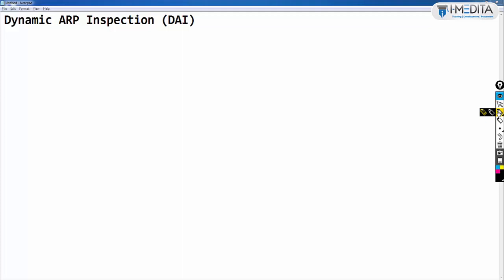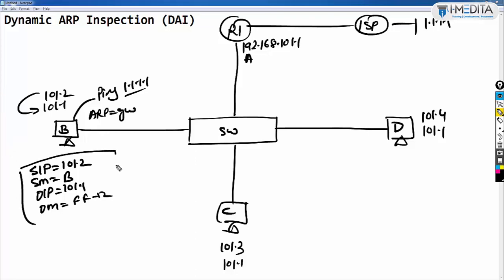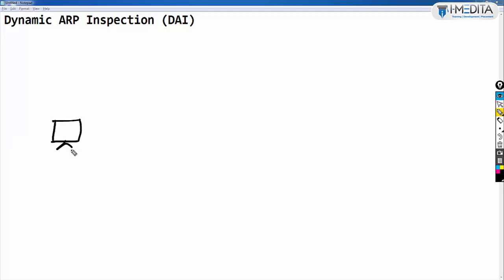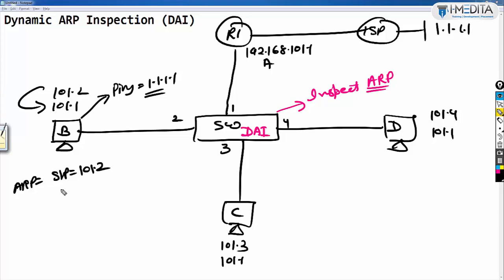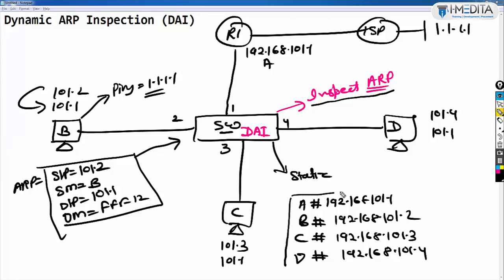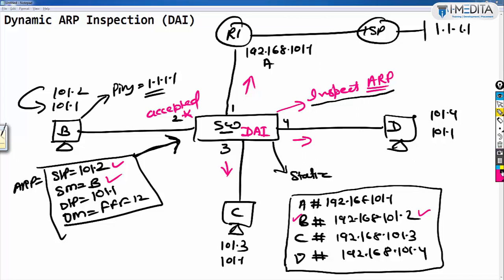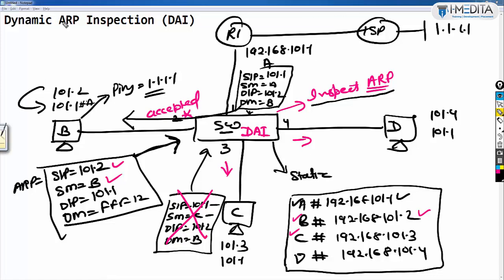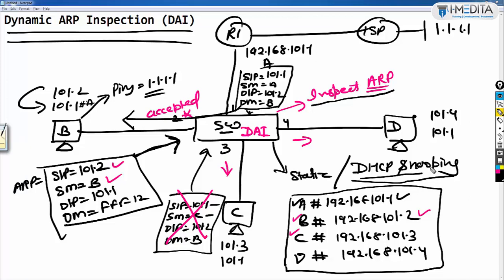What is Dynamic ARP inspection (DAI) | Dynamic ARP Inspection Explained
This video tutorial will help you learn about What is Dynamic ARP inspection (DAI), How Dynamic ARP Inspection works, dynamic arp inspection concept explained.

Join our Network Security, Cyber Security, and Cloud Computing Training Program. Start with a Free 🆓 Demo session today.

Dynamic ARP inspection (DAI) is a security feature that rejects invalid and malicious ARP packets. The feature prevents a class of man-in-the-middle attacks, where an unfriendly station intercepts traffic for other stations by poisoning the ARP caches of its unsuspecting neighbors. The miscreant sends ARP requests or responses mapping another station’s IP address to its own MAC address.

DAI relies on DHCP snooping. DHCP snooping listens to DHCP message exchanges and builds a bindings database of valid tuples (MAC address, IP address, VLAN interface).

When DAI is enabled, the switch drops the ARP packet if the sender MAC address and sender IP address do not match an entry in the DHCP snooping bindings database. However, it can be overcome through static mappings. Static mappings are useful when hosts configure static IP addresses, DHCP snooping cannot be run, or other switches in the network do not run dynamic ARP inspection. Static mapping associates an IP address to a MAC address on a VLAN.